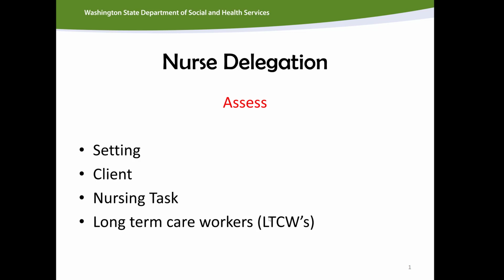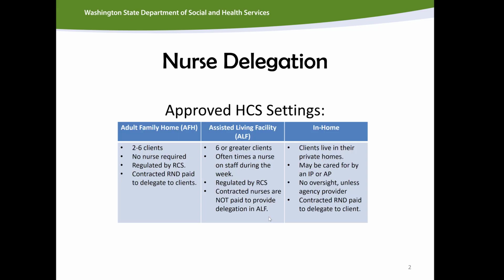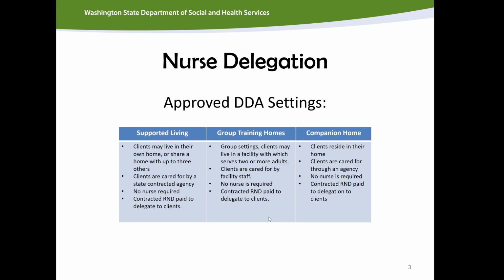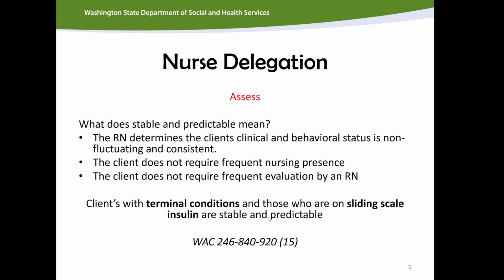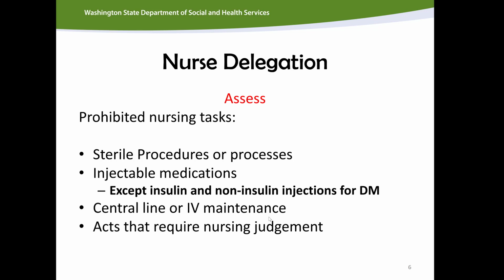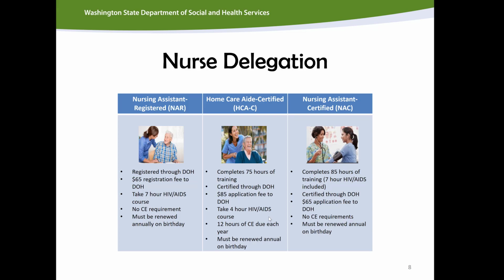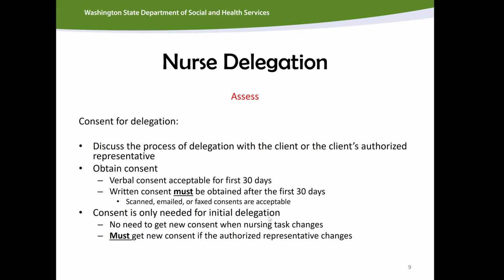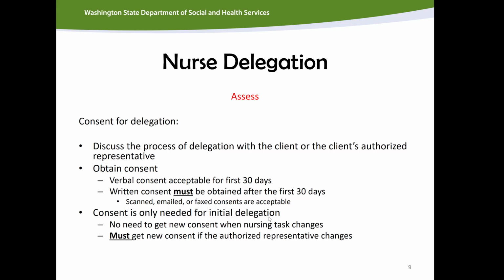Nurse Delegation Process and Assess